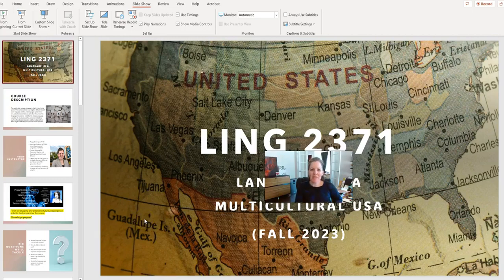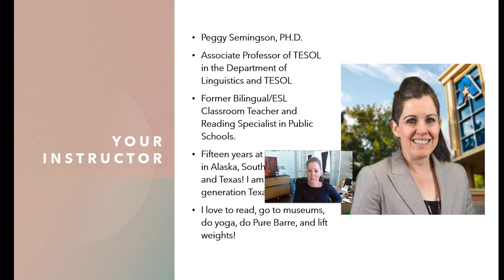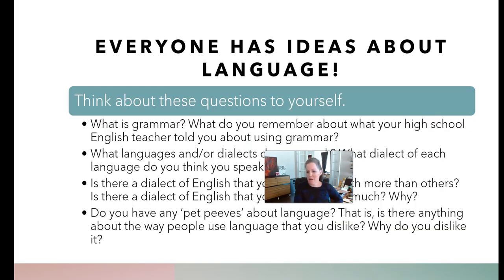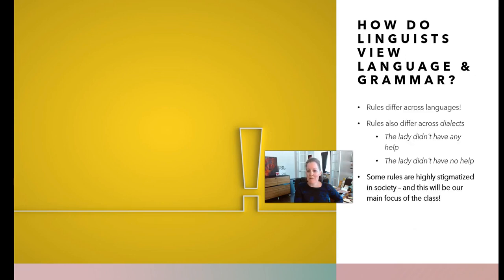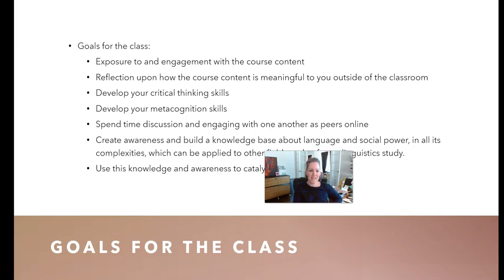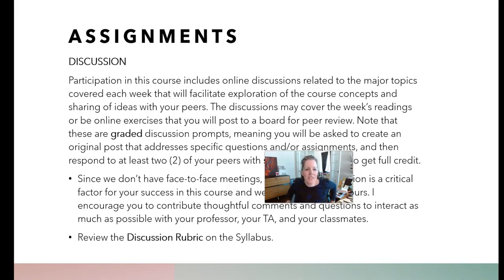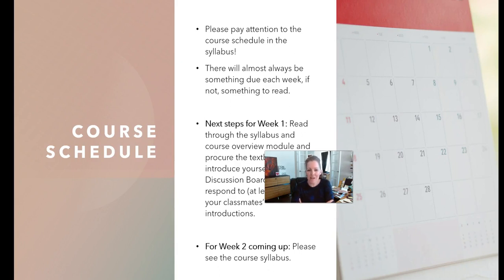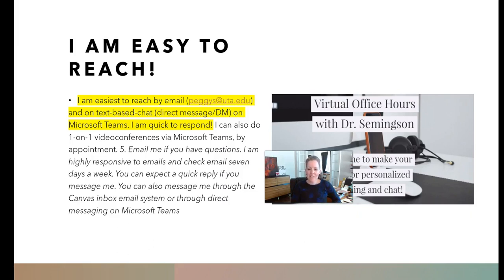Overview Intro Video for LING 2371